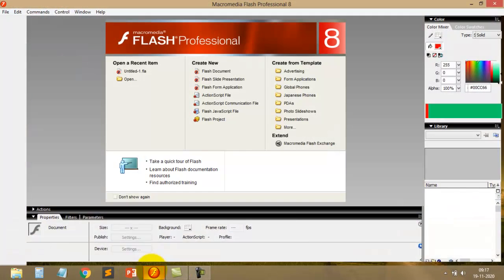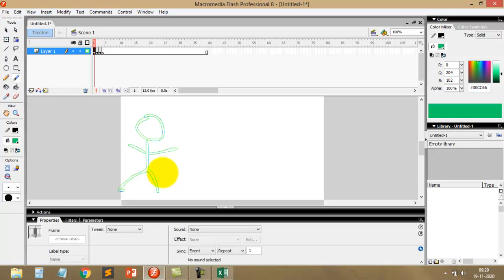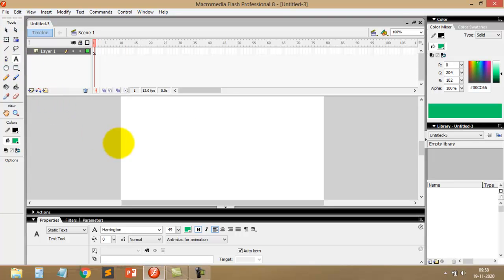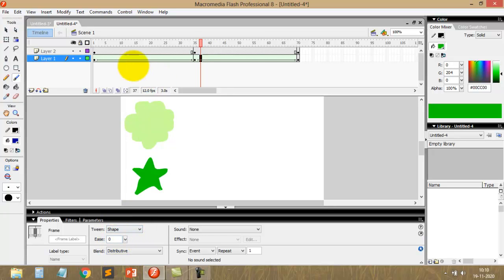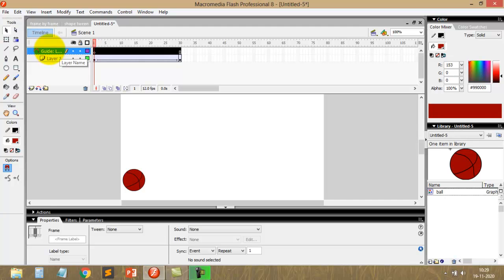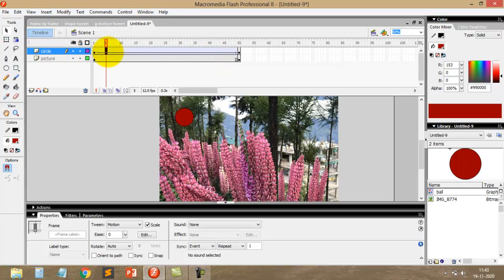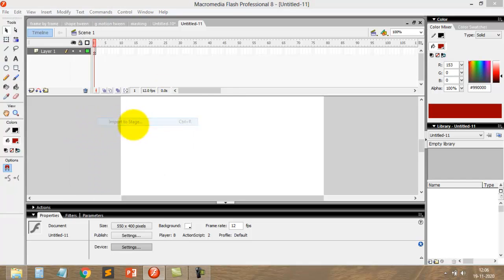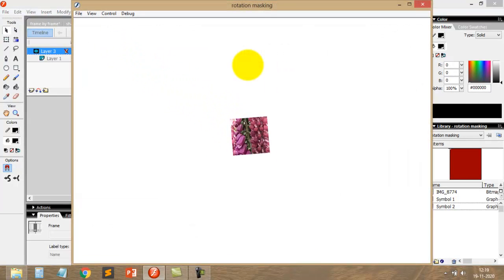Class VIII Computer Chapter-2 (Part 1)